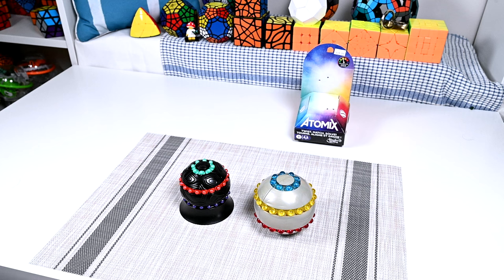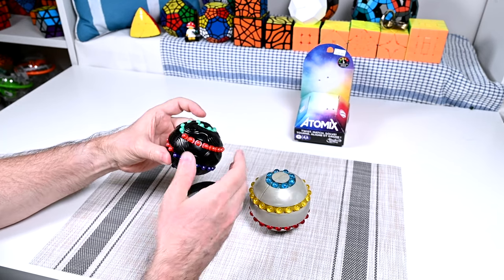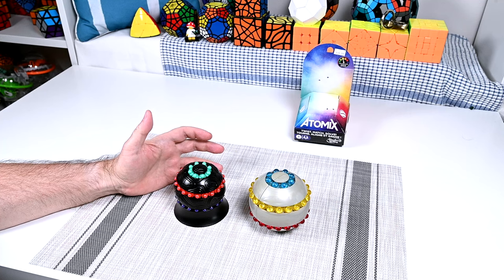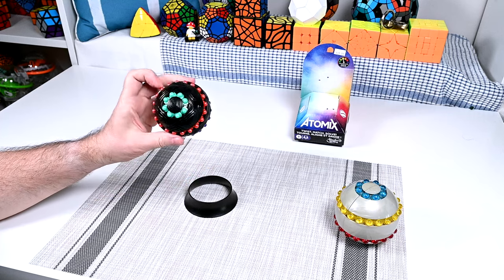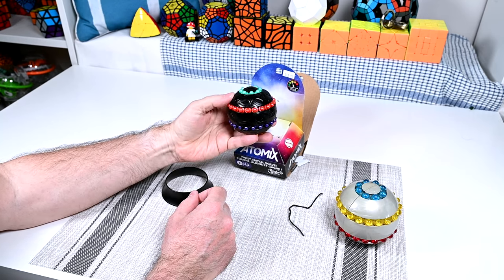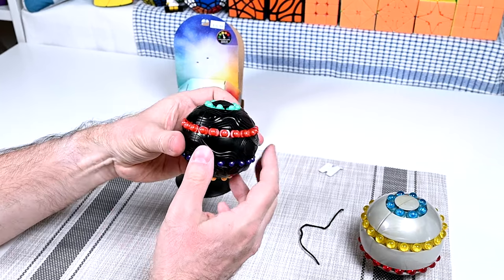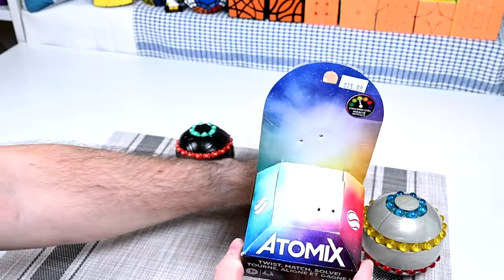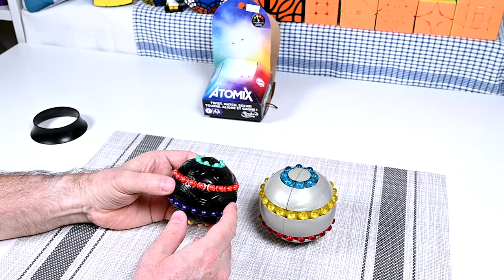Show and Tell: Hasbro Atomix (The Orb)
Atomix is a new moving bead puzzle by Hasbro. It is functionally identical to the 1980's The Orb. In this video I show and compare both puzzles. The satisfying clicking and swishing sounds of the Atomix are clearly demonstrated.

NOTE: audio loudness is normalized to -16 loudness units using the ITU BS.1770 standard.

Equipment used to make this video:
Manfrotto 055 Tripod with a Manfrotto 410 Geared Head
Atomos Ninja V Monitor Recorder + WD Blue 1TB SSD
Tascam DR-70D Digital Audio Recorder + SanDisk Extreme 64GB SD Card
Rode NT5 Microphone + Rode SM4-R Shock Mount
Aputure Amaran HR672W LED Video Light x 2
Amazon Basics Cables (HDMI, audio and XLR)
Sekonic L-308X Light Meter
WhiBal white balance reference card
Filmsticks Small Clapperboard

Filmed in Ottawa, Canada.

Thanks for reading all the way to the end of the description. What is your favourite toy?